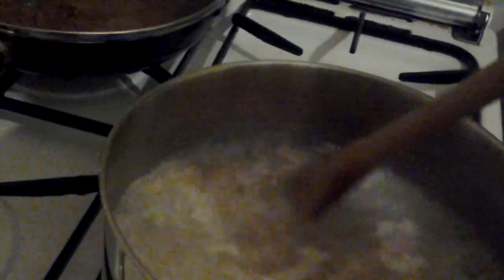Vlogging agin but cooking